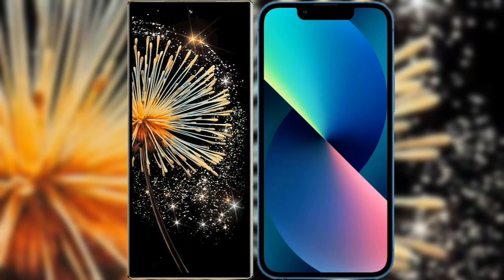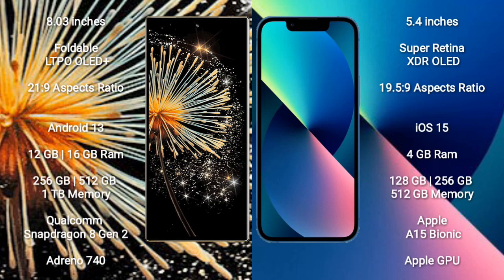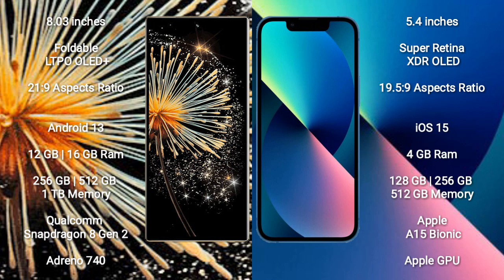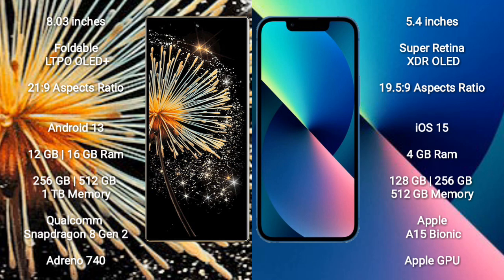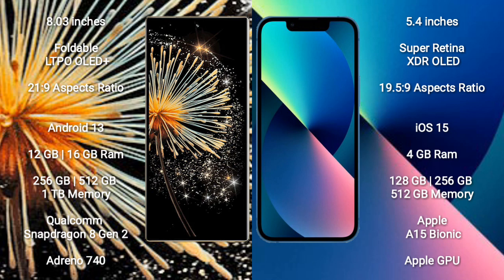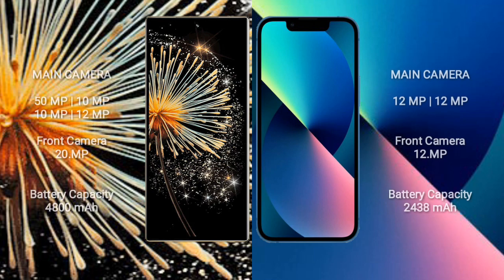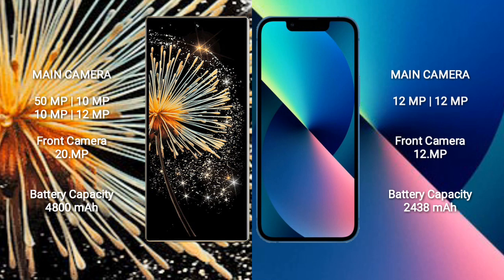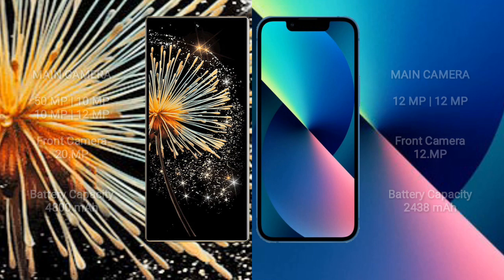Xiaomi Mix Fold 3 vs iPhone 13 Mini Review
xiaomi mix fold 3 vs iphone 13 mini
mix fold 3 vs iphone 13 mini